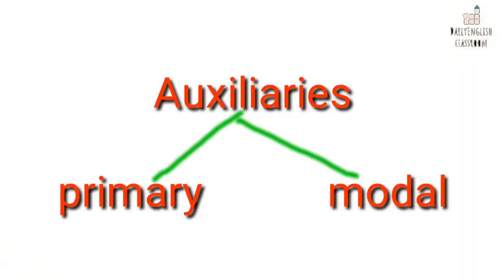English grammar | verb phrase | modal auxiliaries |noun phrase| dailyenglish classroom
verb phrase & modal auxiliaries explained|noun phrase|primary auxiliaries|by dailyenglish classroom

This video by Dailyenglish classroom is about the auxiliaries in English.
we have main verbs and auxiliary verbs. auxiliary verbs are further divided into primary and modal auxiliaries. This video clearly explains how a sentence is divided into noun phrase and verb phrase. These videos can help students to understand easily their lessons. Our aim is to promote English and help students to learn and use language in practical life. We focus on lessons, grammar, vocabulary helping students to acquire good knowledge in English language and literature.

DailyEnglish classroom

 Anoop sebastian